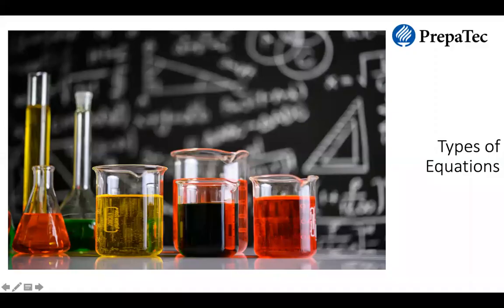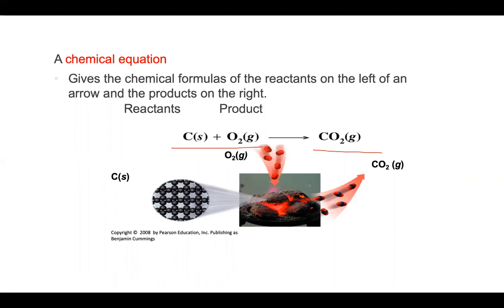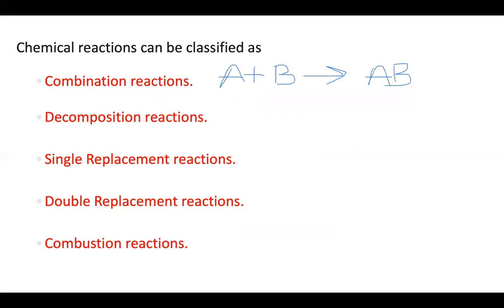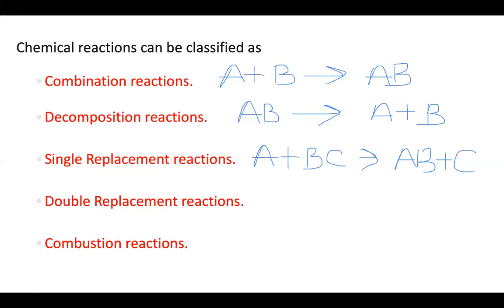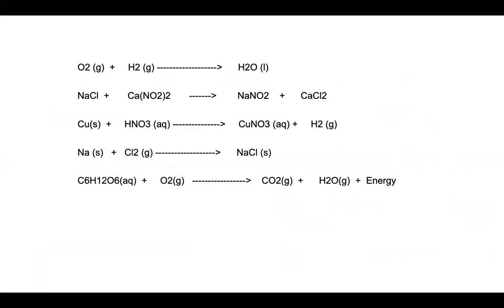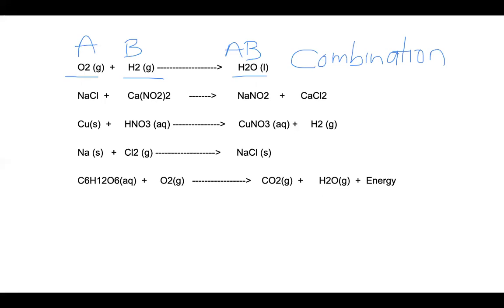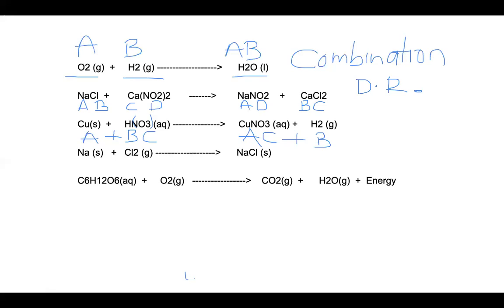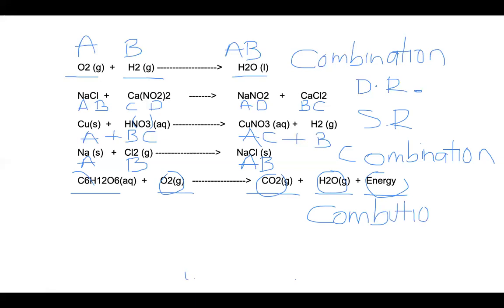Types of equation